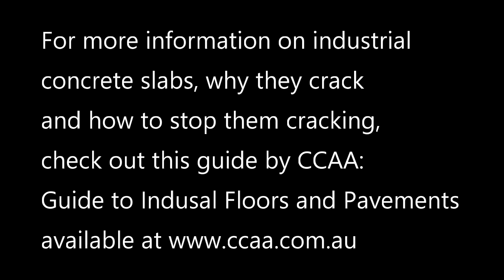Why do concrete driveways and floor slabs crack and what you can do so that they don't crack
Join structural engineer Matt Cornell from Cornell Engineers for an inspection of a light industrial concrete driveway that has lots of cracks in it. We'll talk about why this concrete slab has cracked and what you can do to avoid some of these cracks.
Why do industrial concrete pavements crack?
Why does concrete crack?
Why did your concrete slab crack?
What does a shrinkage crack look like?
In this video, we look at shrinkage cracks, plastic shrinkage cracks and surface scabbling and explain what you can do to improve the chance of having a quality industrial concrete slab poured.
Check out our video on cracks in a suspended concrete beam next or head to our website for some more reading